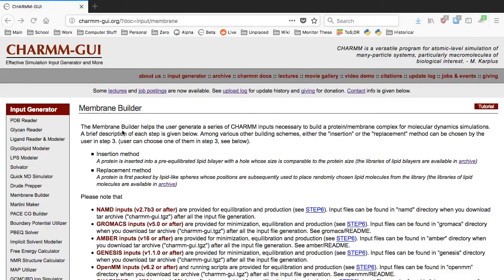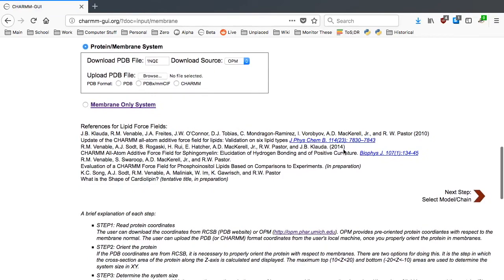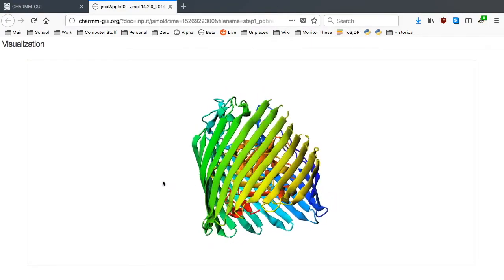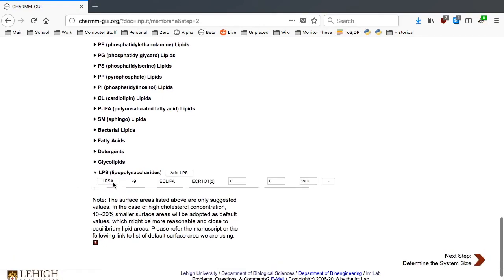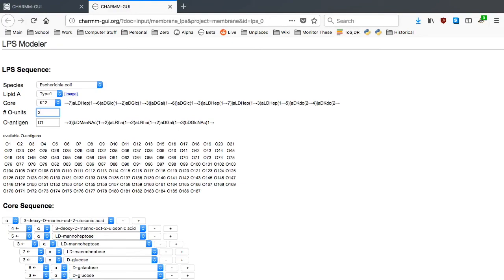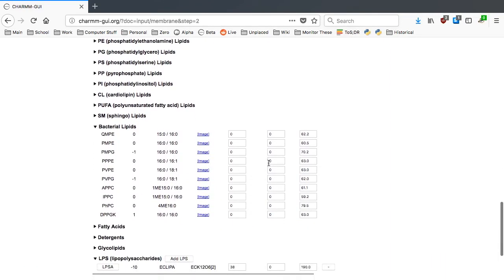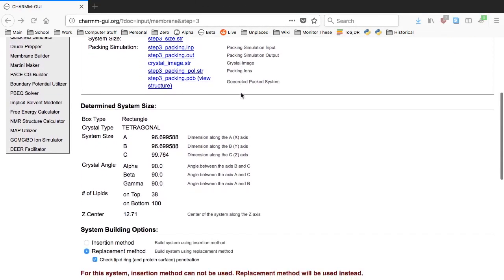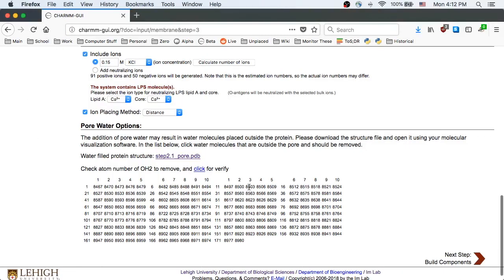Membrane Builder Tutorial 4 - Building Outer Membrane containing btuB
In this tutorial, you can learn how to build outer membrane containing btuB system using CHARMM-GUI Membrane Builder module. If you want more information, please visit "